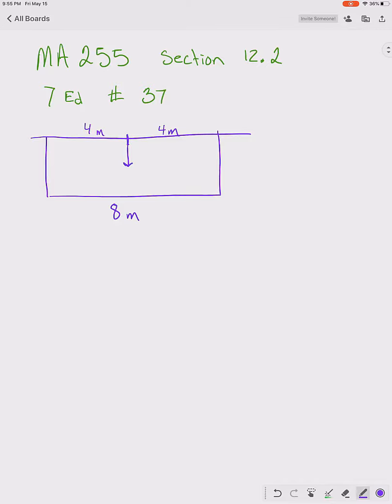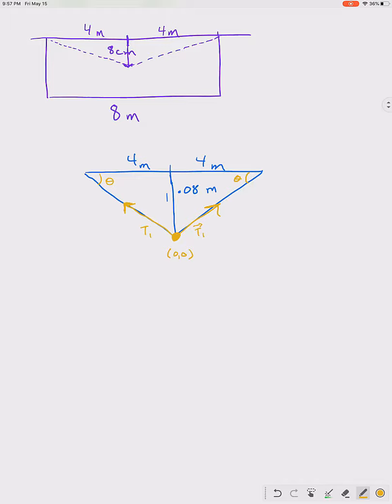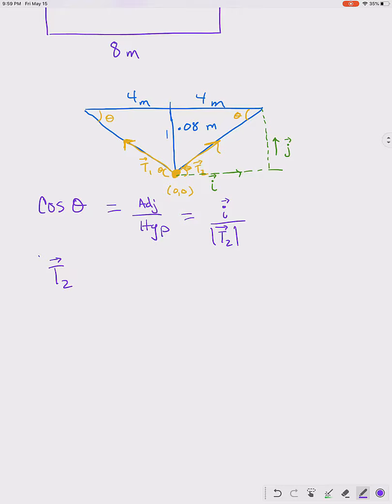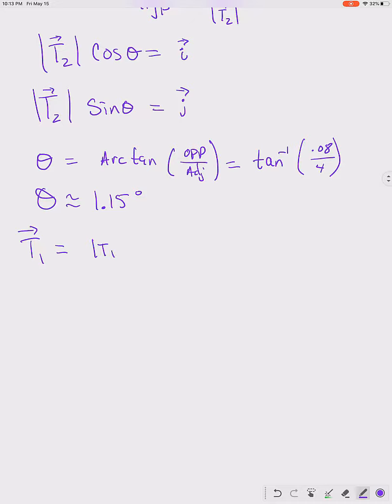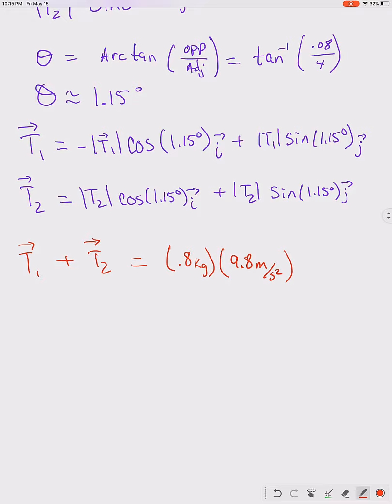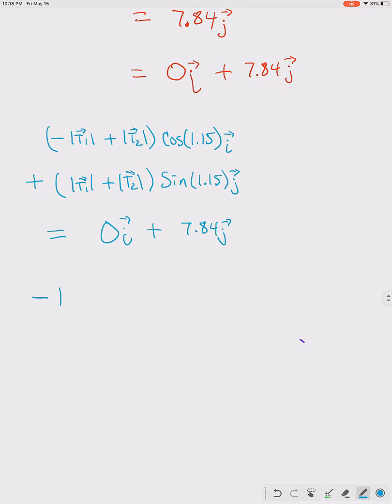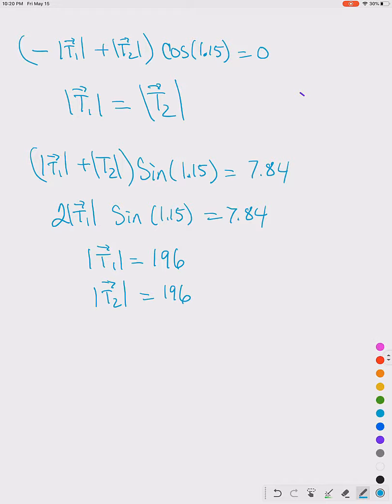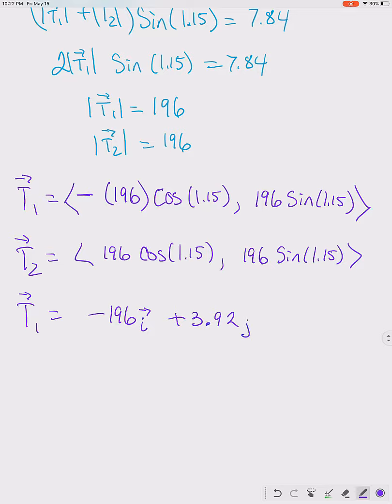Hadley GRCC Section 12.2 number 37 7E